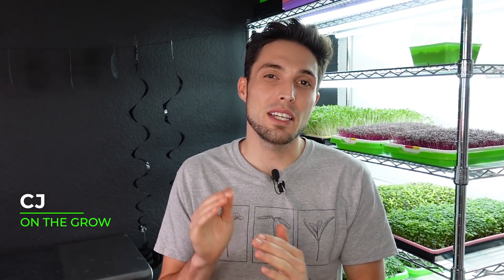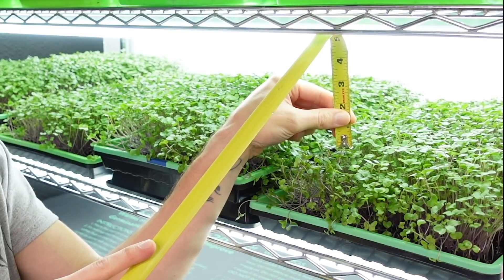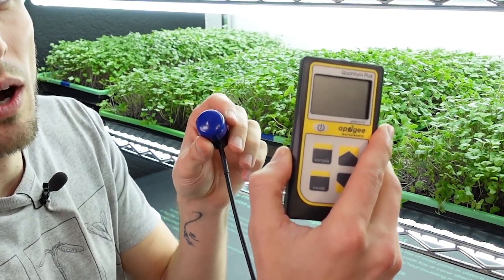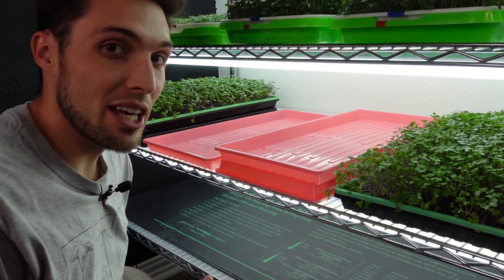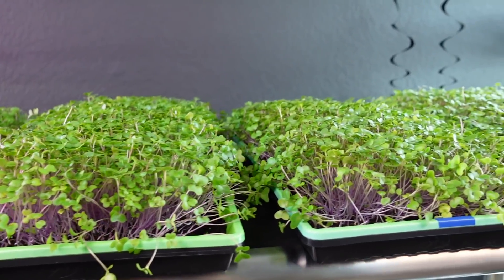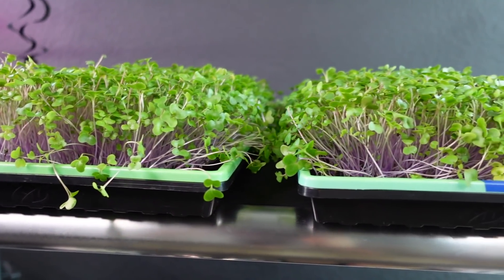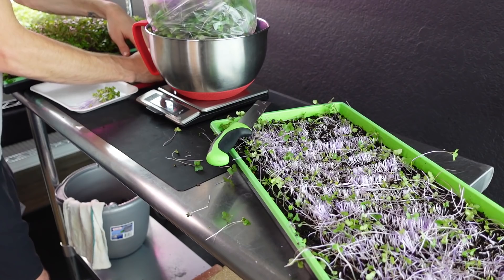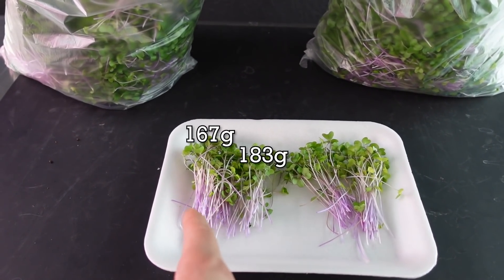How close should Microgreens be to Light!? - Microgreen Light Distance Trial | Indoor farming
🤯How does Distance from Light Source Effect the Growth of Microgreens?!?

In this experiment, we wanted to see how microgreens would handle being put 25% closer to our microgreen grow lights... We already have our plants fairly close to our LED light source (4.25" from plant canopy to lights), but we were curious what would happen if we put them even closer! The results weren't as expected and we will be doing some more experiments like this soon!!

LIGHTS WE USE ➽